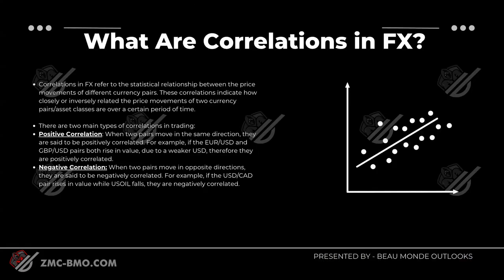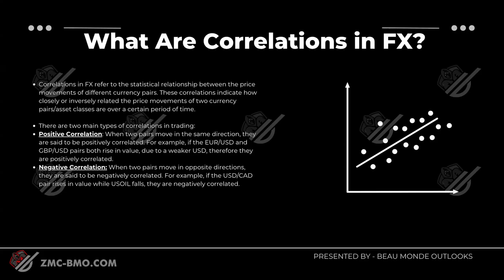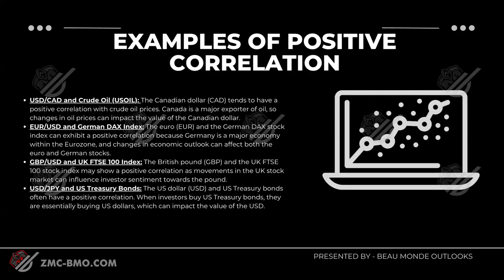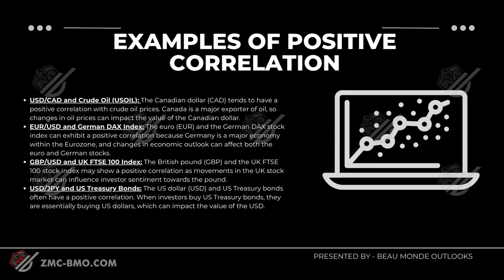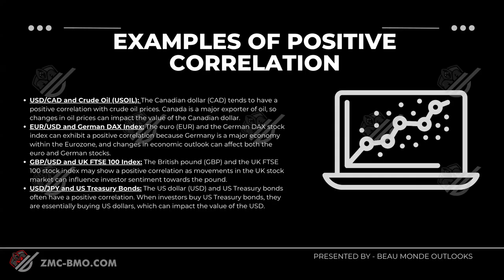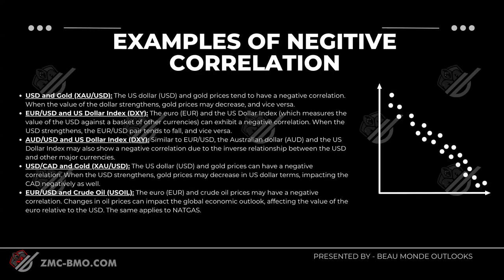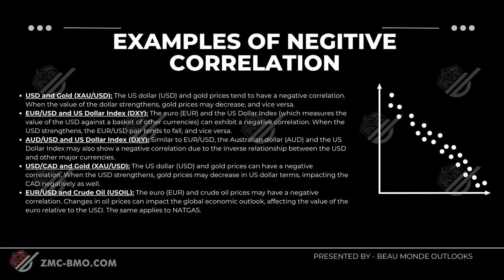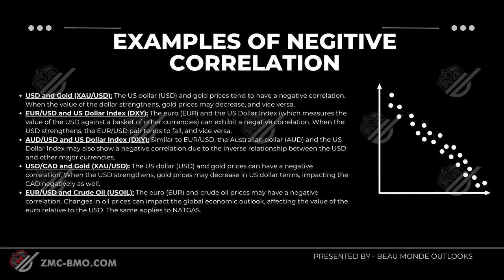003 Correlations & Why